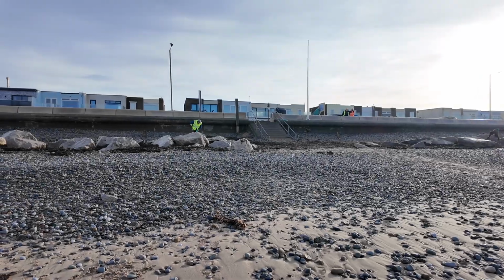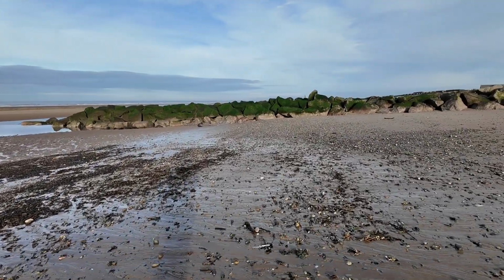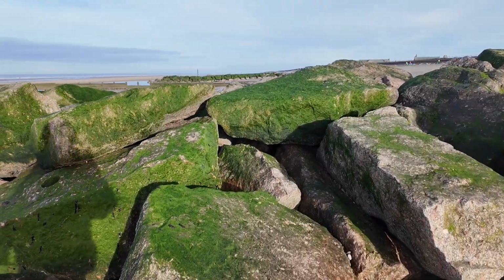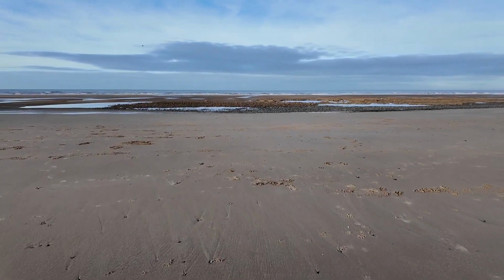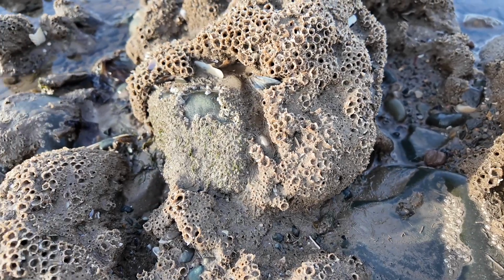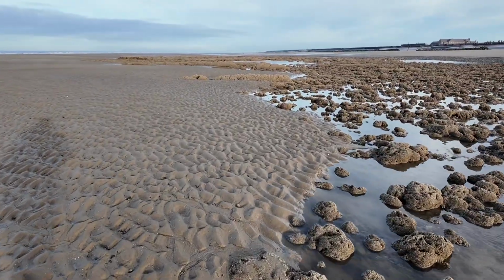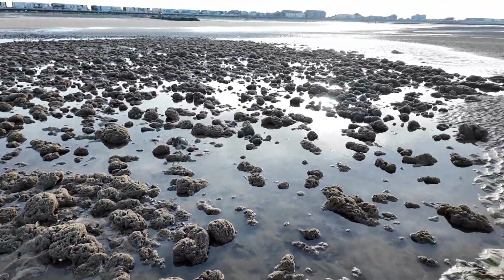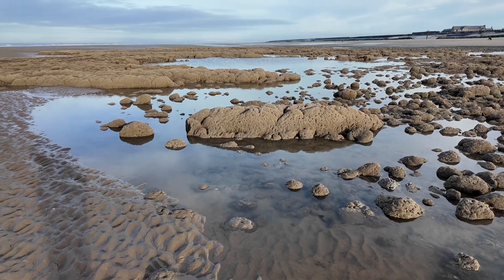What's This on the Beach?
What's This on the Beach? It's a Reef! There's a huge mass of them all the way across Cleveleys beach - made from tiny little Sabellaria Alveolata worms! Come for a walk across the beach and have a look

MANY THANKS to Nick Moore and his fascinating History of Blackpool for some of the historical information used in this film.